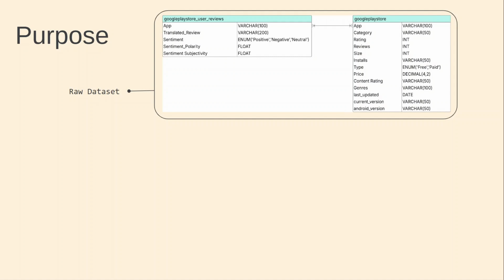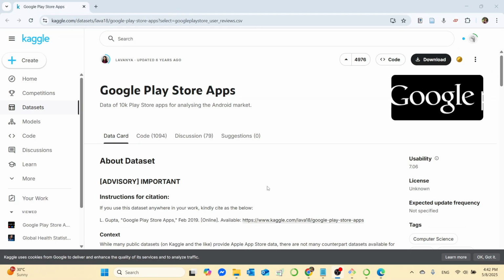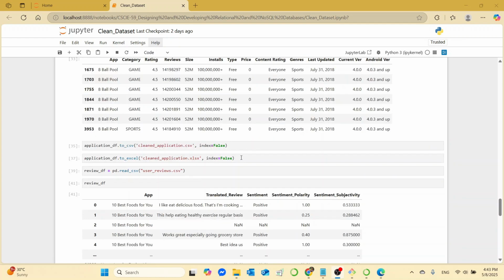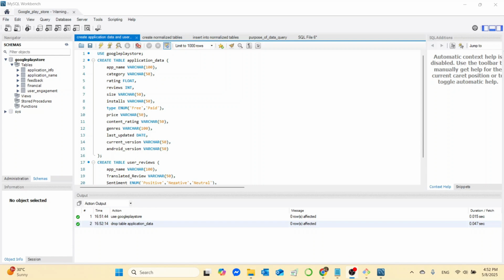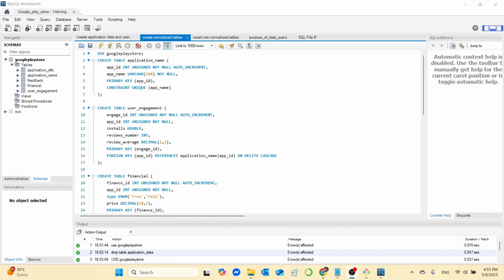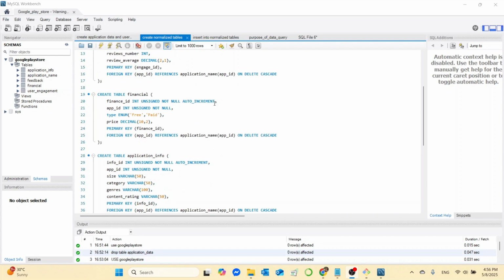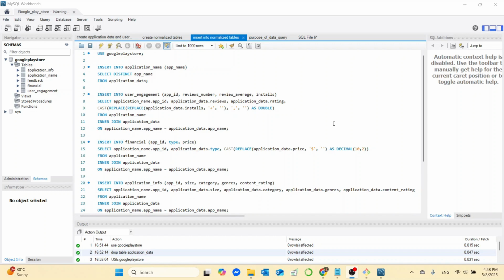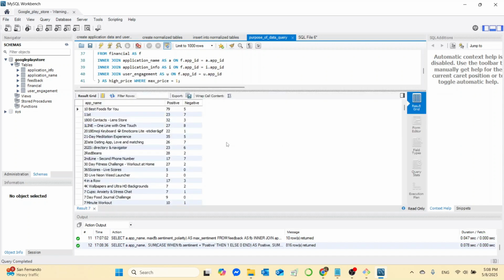Google Play Store Database For Dashboard by Waree Protprommart [Short Presentation]